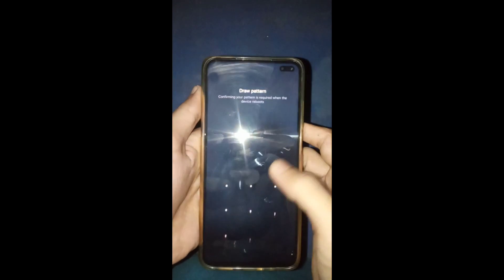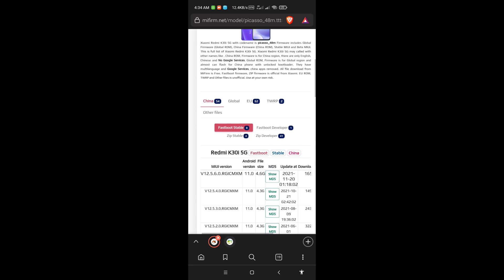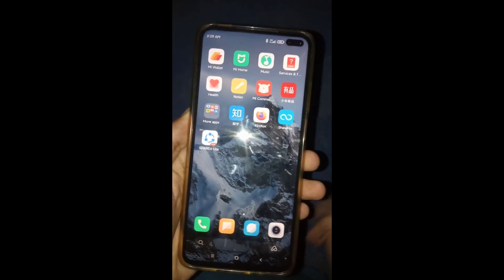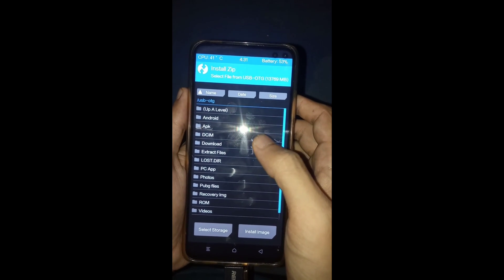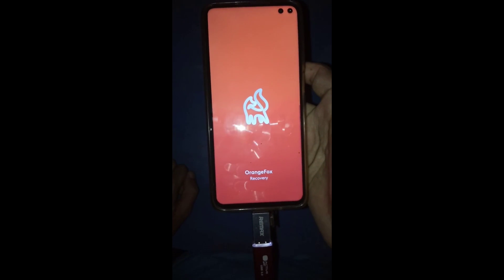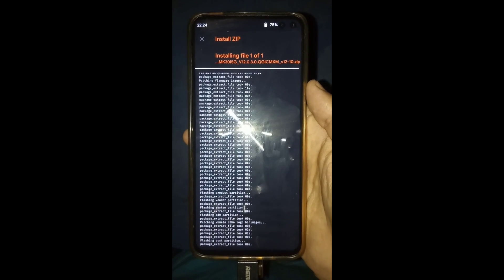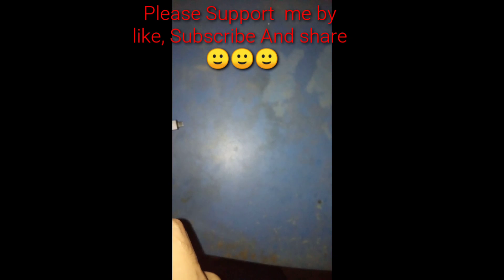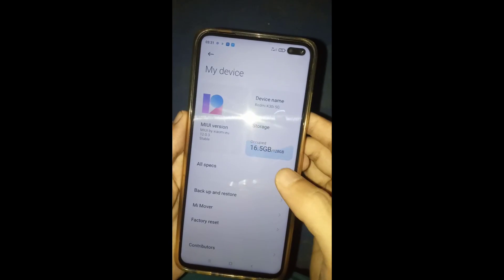How to Change Chinese rom to Global/European Rom any Xiaomi Device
hi viewers, I showed in this video  that how to Change chinese  Custom Rom to global or EU stable Custom rom.

this process work without PC.